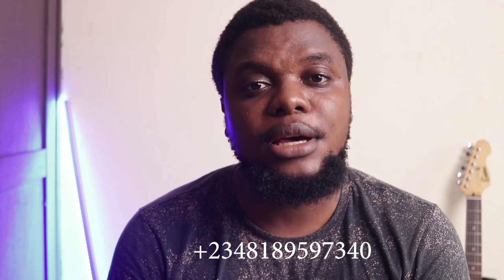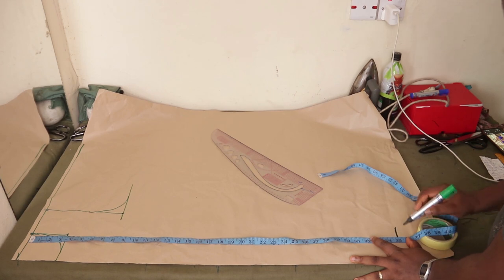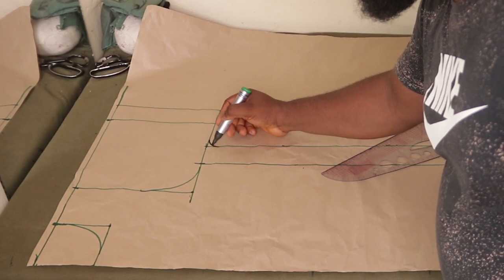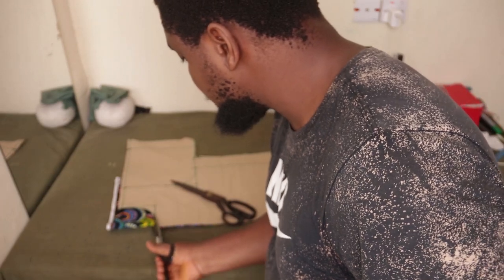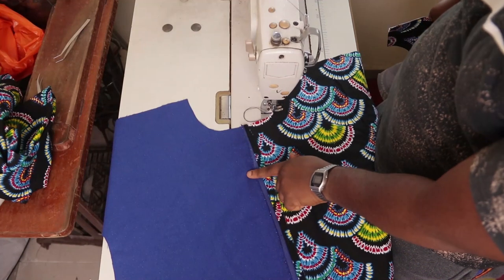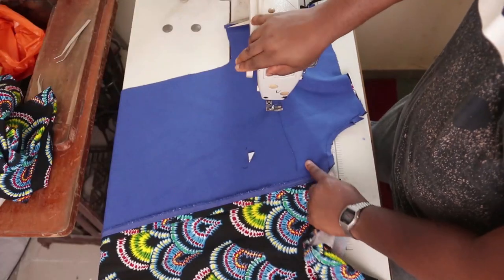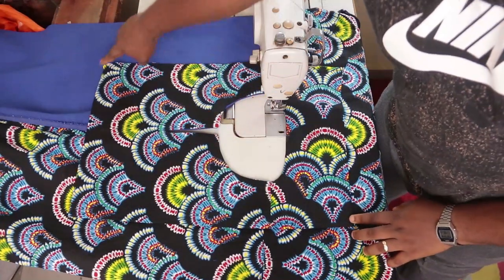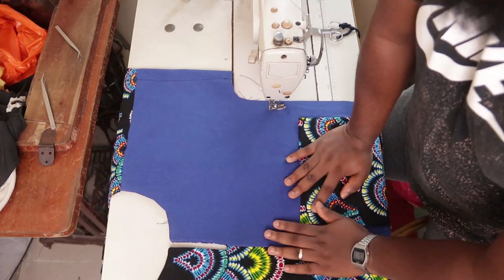HOW TO CUT AND SEW A TWO TONE DASHIKI. NDIFON NTUI TUTORIALS.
Hi, in this video, i'll show to how to sew a split tone dashiki.